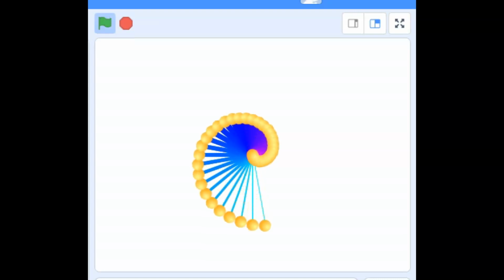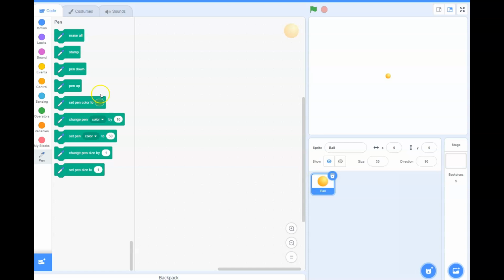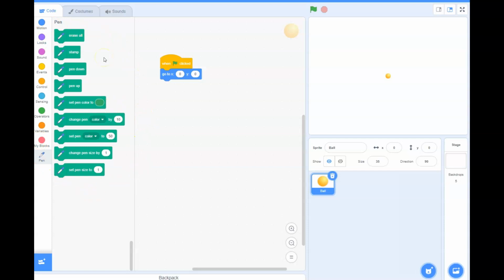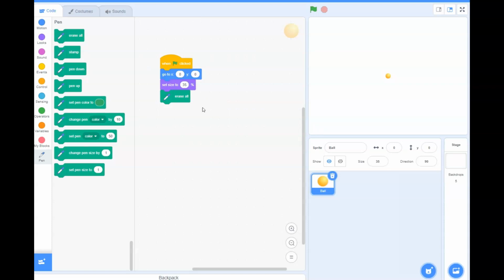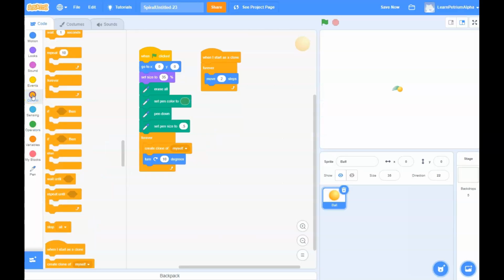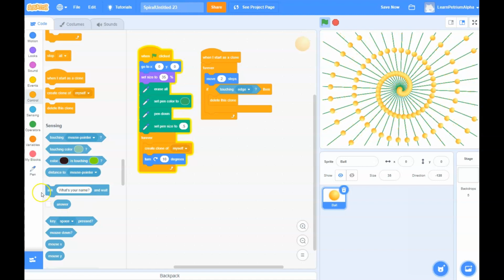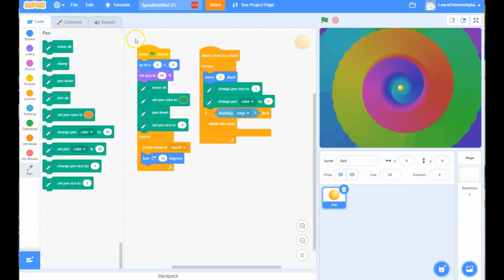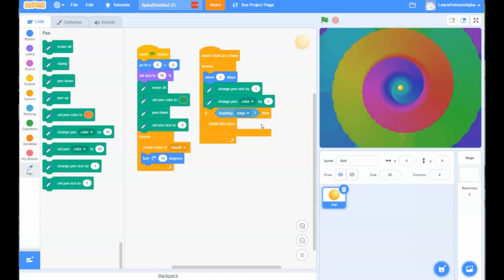Scratch Tutorial : Create a Colorful Spiral Effect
This video shows how to create a colorful spiral effect using minimum number of Scratch coding blocks